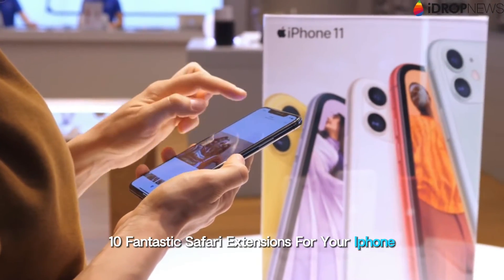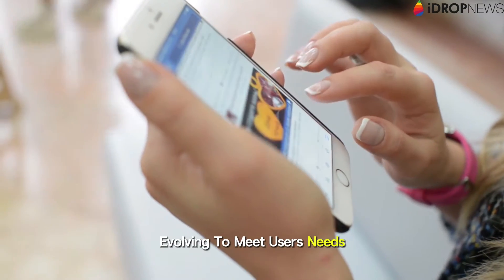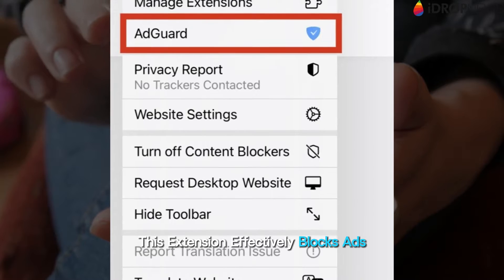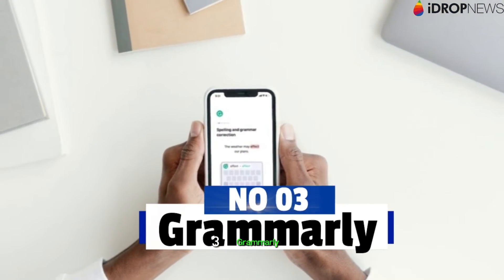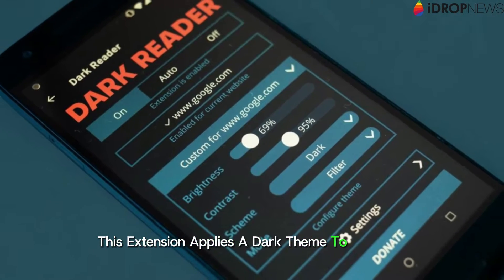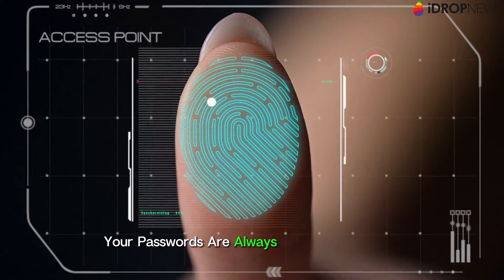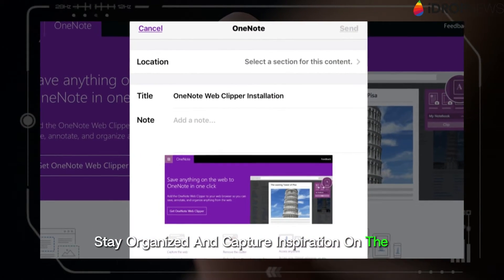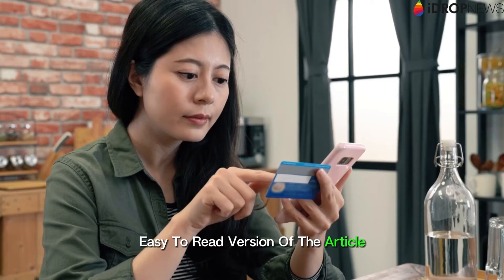10 Fantastic Safari Extensions for Your iPhone | iDrop News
In this video, we're diving into the world of Safari extensions, showcasing some fantastic extensions that will take your browsing experience to the next level right from your iPhone.

Join us as we unveil a curated selection of Safari extensions designed to enhance productivity, security, and convenience while browsing on your iPhone. From ad blockers to password managers, these extensions offer a range of features to customize your browsing experience and streamline your workflow.

Discover how ad blockers like AdGuard and Adblock Plus can eliminate distractions and improve page loading times, allowing you to enjoy a smoother and faster browsing experience on your iPhone. Explore password managers like 1Password and LastPass, which offer seamless integration with Safari to securely store and autofill your login credentials across websites.

But the benefits don't stop there – we'll also introduce you to extensions like Pocket and Evernote Web Clipper, which make it easy to save and organize articles, web pages, and notes directly from Safari on your iPhone. Plus, we'll showcase tools like Grammarly and Honey that enhance your browsing experience with grammar checking and automatic coupon savings.

Join us as we demonstrate how to install and use Safari extensions on your iPhone, empowering you to customize your browsing experience to suit your unique needs and preferences. Whether you're a productivity enthusiast, a security-conscious user, or simply looking to streamline your browsing experience, these fantastic Safari extensions are sure to impress.

So sit back, relax, and prepare to discover a world of possibilities with these fantastic Safari extensions for your iPhone.